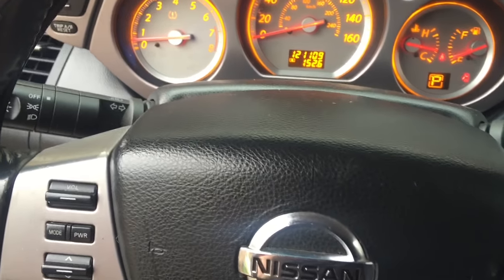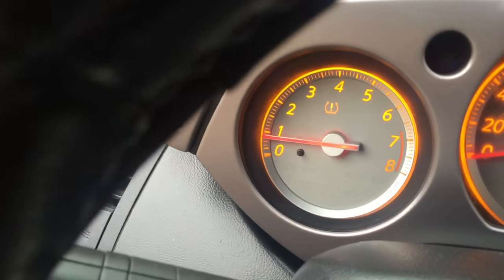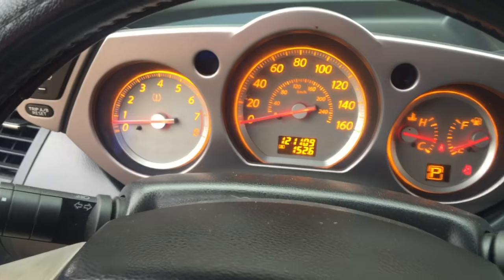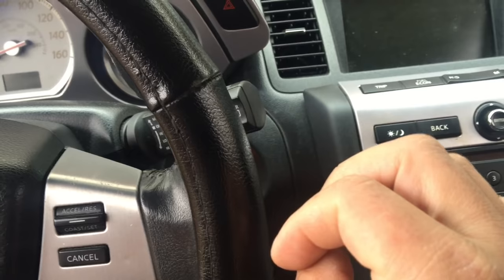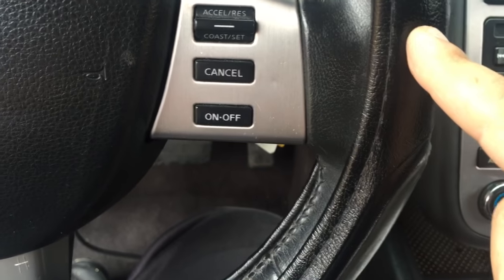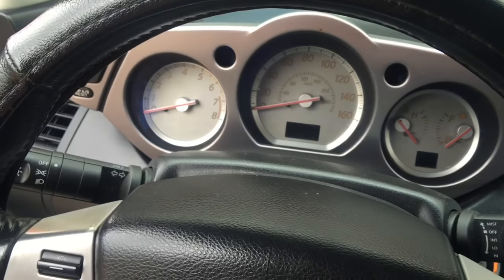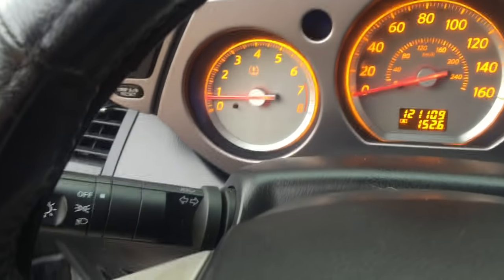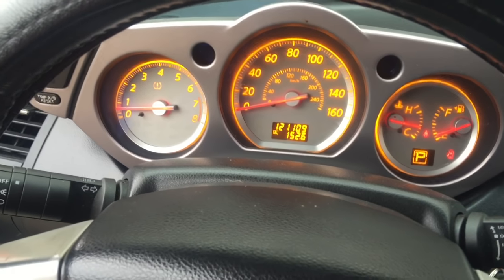Nissan P0507 Idle Control System - Idle Relearn Procedure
This Nissan Murano had a code P0507 after performing other  repairs and cleaning out the throttle body. This particular code basically means that the RPM are higher then expected probably from an intake/vacuum leak or something like that.But in this case I was almost sure that it was caused because we cleaned the throttle body. so this is how you do the relearn of the idle control system.

**RE-LEARN PROCEDURE STEPS**

Idle Air, Volume Learn.
1. Make sure the accelerator pedal is fully released.
2. Turn ignition ON, do not start engine, then wait 3 seconds turn the ignition back off and wait 10 sec.. redo this procedure 3 times
3. Next, Fully depress and release the accelerator pedal 5x within 5 seconds
4. Wait 5 seconds, then fully depress and hold accelerator pedal. After Approximately 10 seconds, the Malfunction indicator light will switch from steady to blinking. Approximately 9 seconds later, the light changes from blinking to steady once again.
5. Fully release accelerator pedal and start the car within 3 seconds.
6. Allow to idle. Wait 20 seconds.